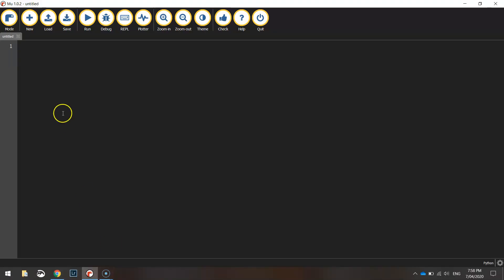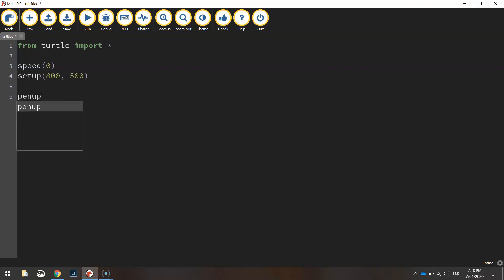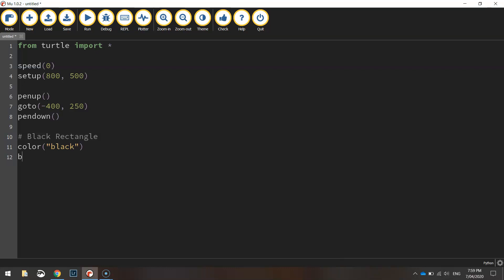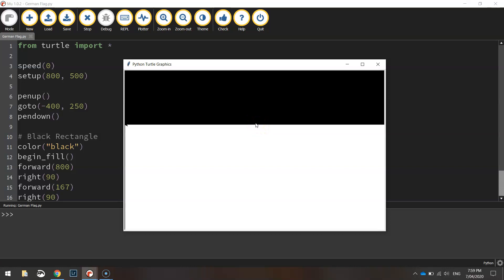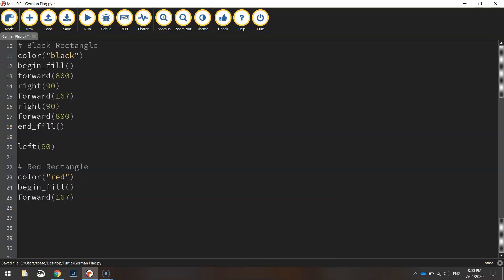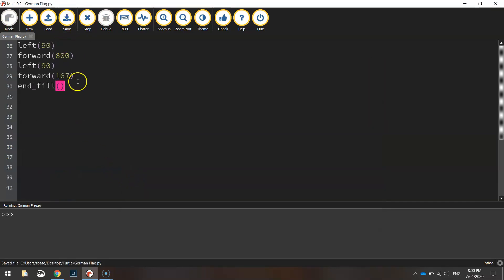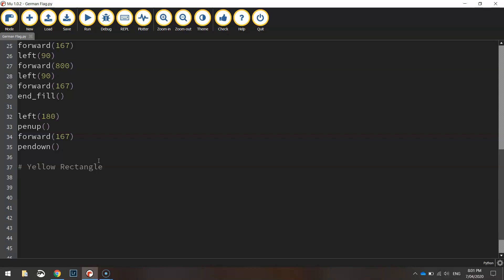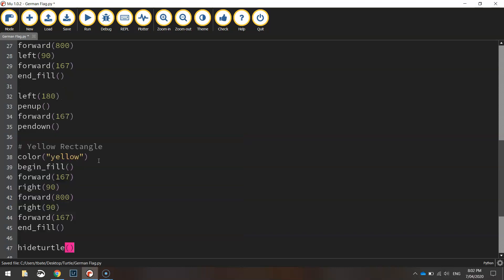Python Turtle - Code the German Flag Tutorial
Learn how to quickly draw the German flag using Python's Turtle module.

~ CODE ~

speed(0)
setup(800, 500)

penup()
goto(-400, 250)
pendown()

# Black Rectangle
color("black")
begin_fill()
forward(800)
right(90)
forward(167)
right(90)
forward(800)
end_fill()

left(90)

# Red Rectangle
color("red")
begin_fill()
forward(167)
left(90)
forward(800)
left(90)
forward(167)
end_fill()

left(180)
penup()
forward(167)
pendown()

# Yellow Rectangle
color("yellow")
begin_fill()
forward(167)
right(90)
forward(800)
right(90)
forward(167)
end_fill()

hideturtle()